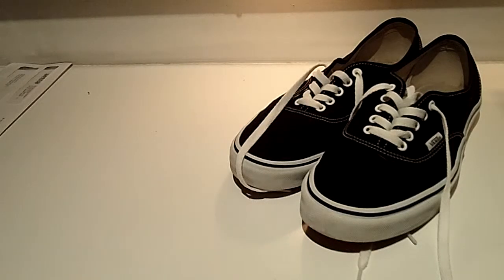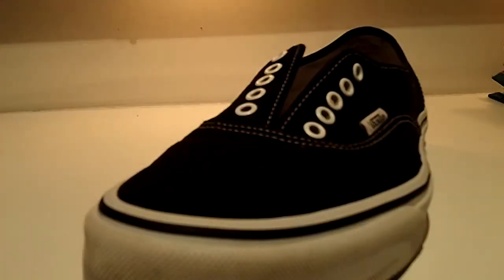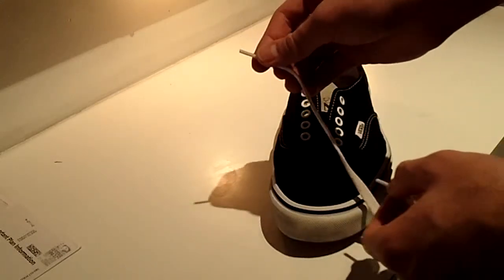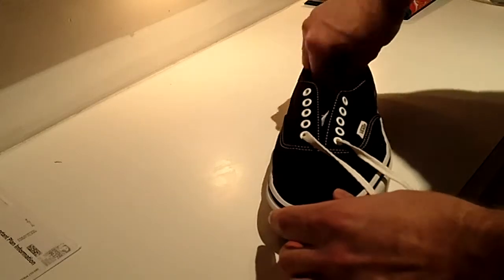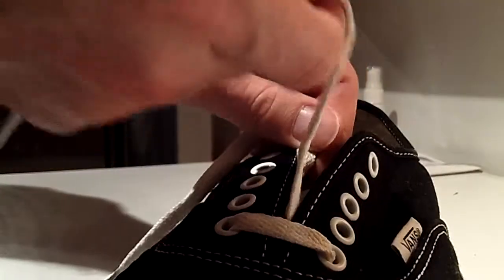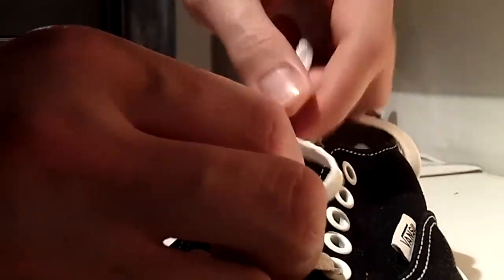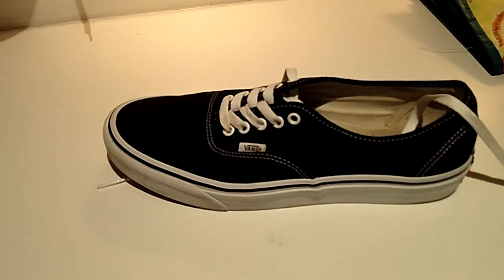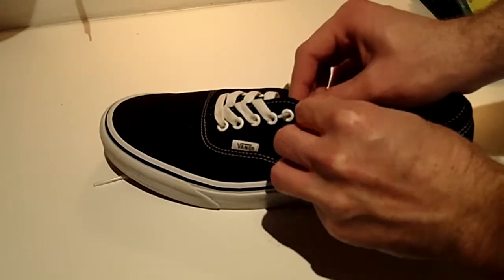How to tie your sneakers.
Sequence Video